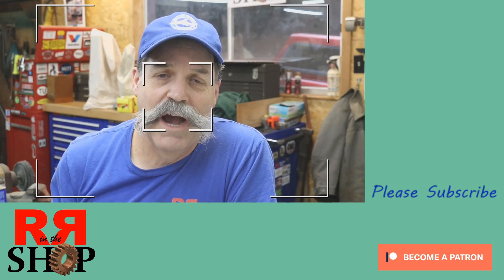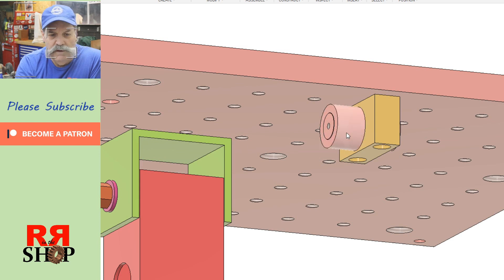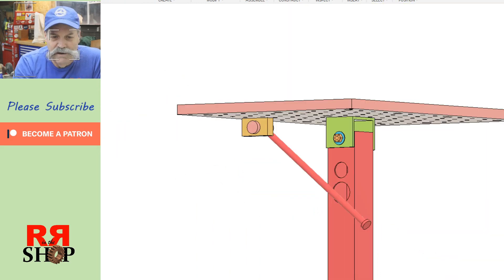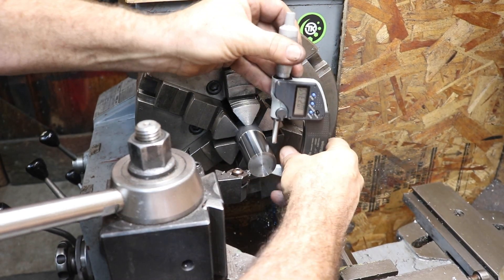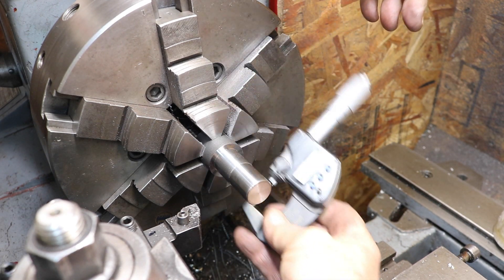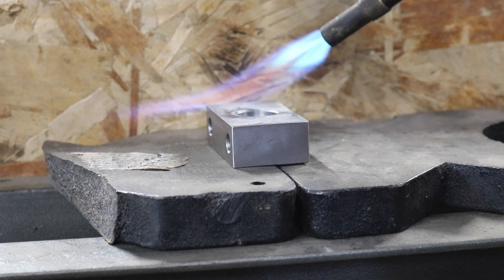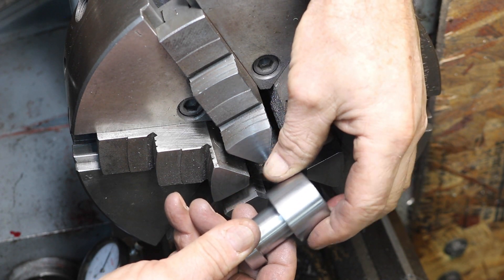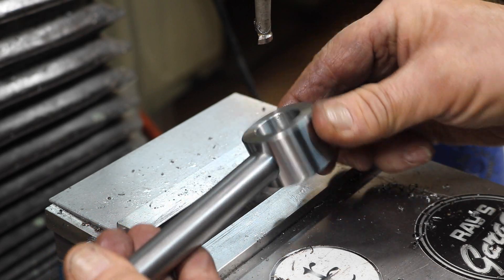What is your Angle on a Welding Table P2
I am building and angle lock for my Welding Table / Fixture Plate. This will allow the Welding table / Fixture table to be rotated 180 deg and be locked in position.